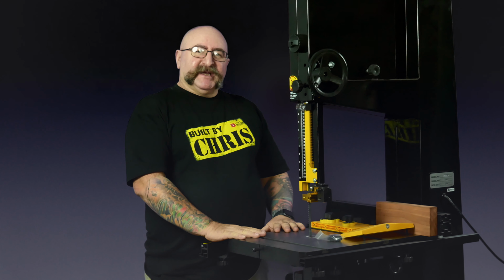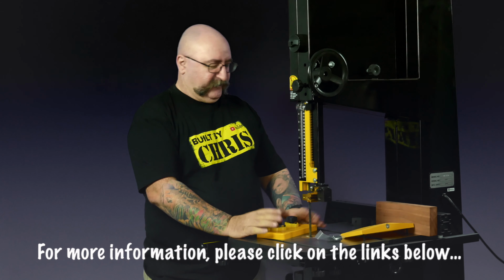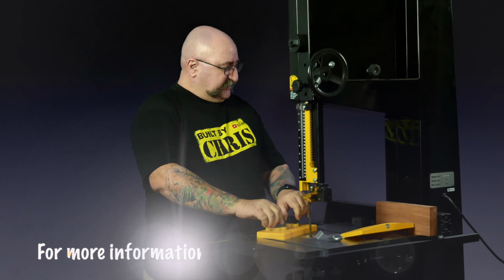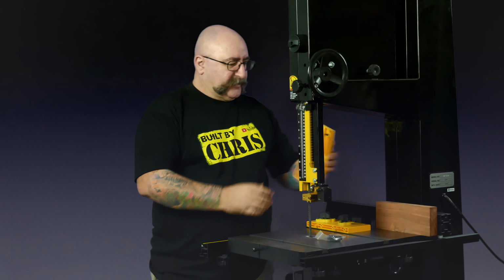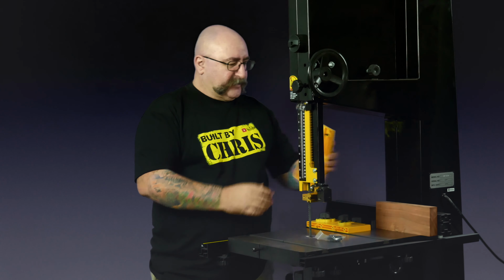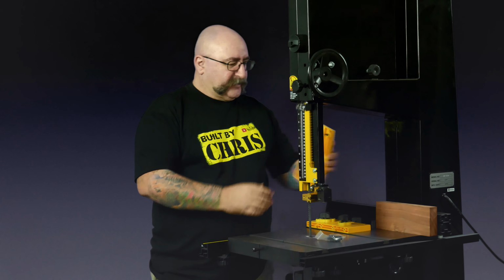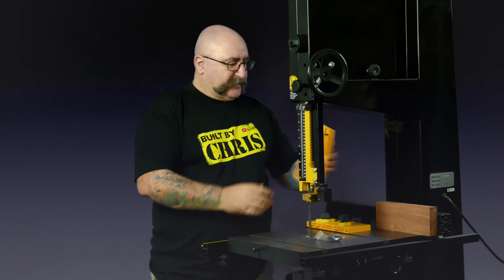Using the Magswitch Resaw Guide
Magswitch Resaw Fence
In this episode, Chris takes us through the Magswitch Resaw Fence. These innovative tools make resawing on your bandsaw much easier, taking away the difficulties of straight cuts due to blade drift. Watch this video to find out how...
The Magswitch Resaw Guide attachment is for use with the Magswitch Workholding System.  It mounts to the Universal Mounting Base with MagJigs (each sold separately).

Features core advantages of Magswitch including fast, strong set up anywhere on a steel table or cast iron fence. The roller bearing support provides for firm yet smooth gliding of wood through a blade – while the angled infeed/outfeed allows for blade drift adjustment.
Includes all required attachment hardware and micro adjustment for fine tuning to 90 degrees. Ideal for resawing on band saws, oscillating spindle or disc sanders.